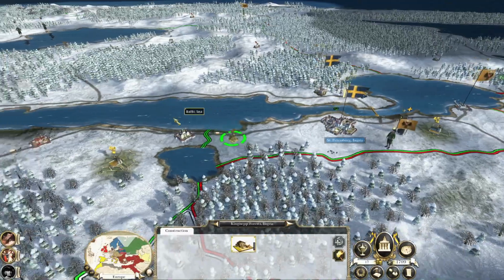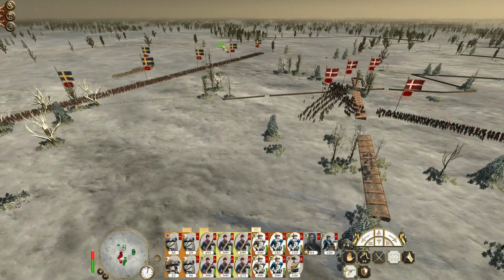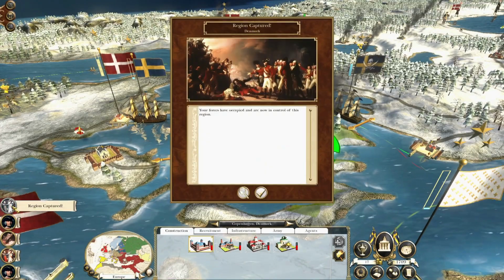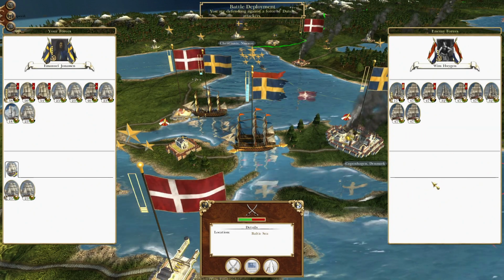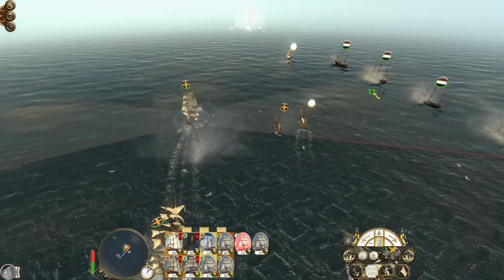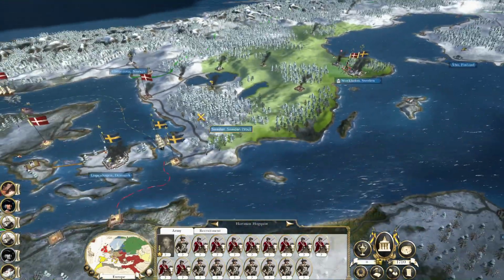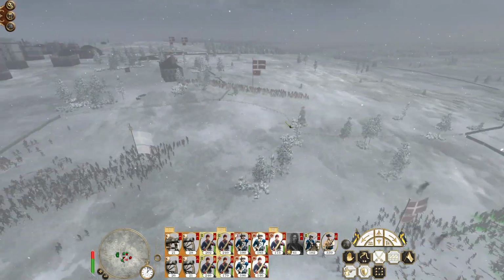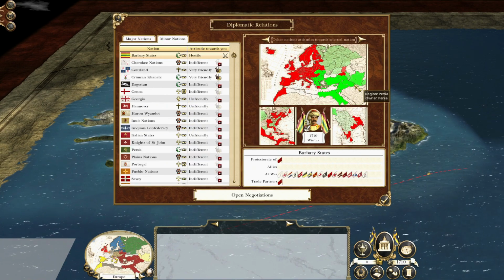Empire Total War: Darthmod - Sweden Campaign #8 ~ Dashing To Iceland!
#8 of my Empire Total War: Darthmod - Sweden Campaign

Playing on Hard /Very Hard Difficulty